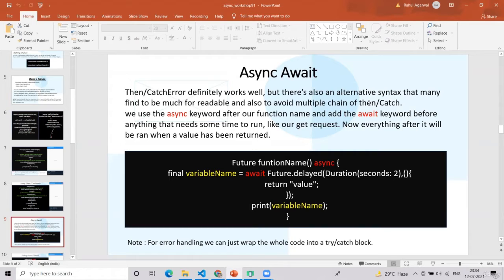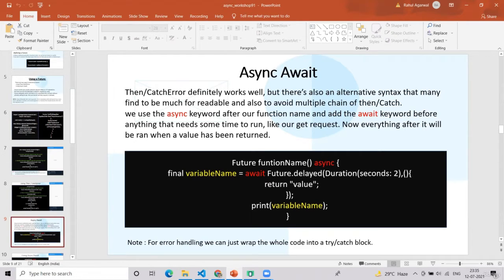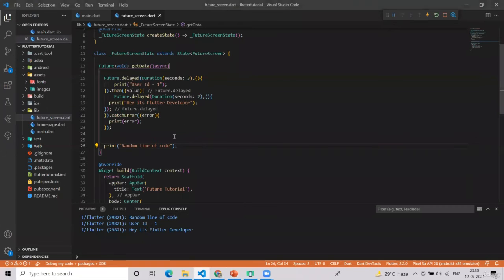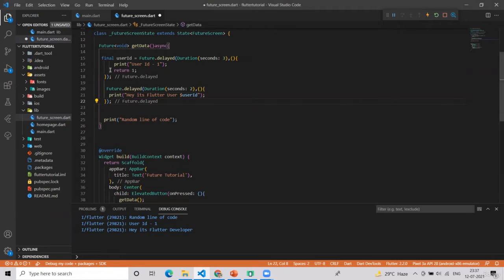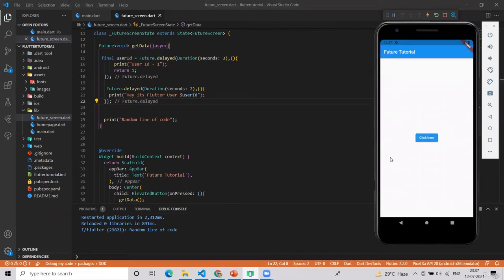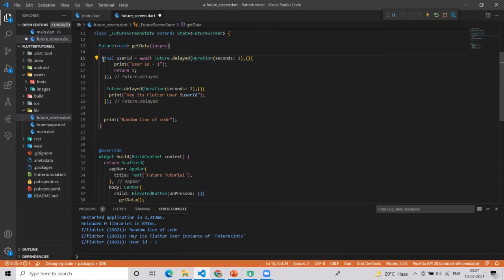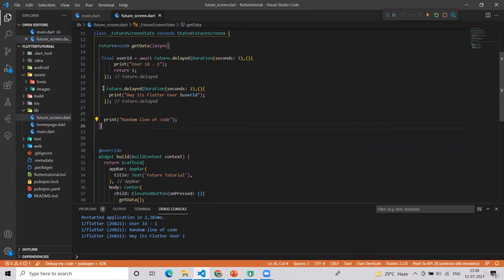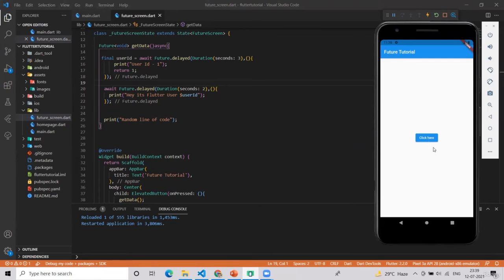022 Async Await Concept || Flutter || Free Course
Hello there! In this video, you will understand Async Await Concept in Flutter programming language By Google. Hope you will enjoy this video.